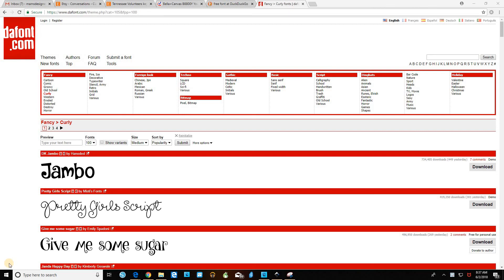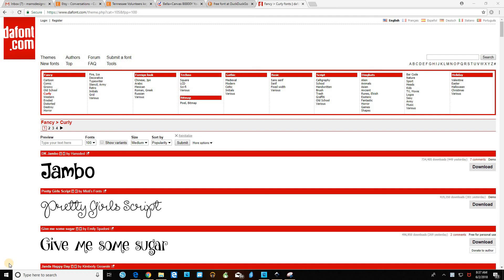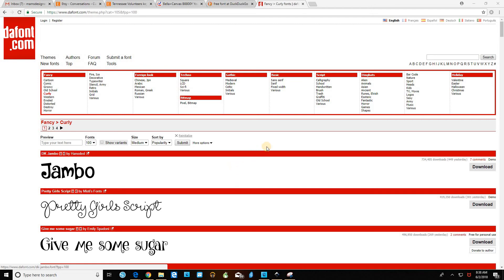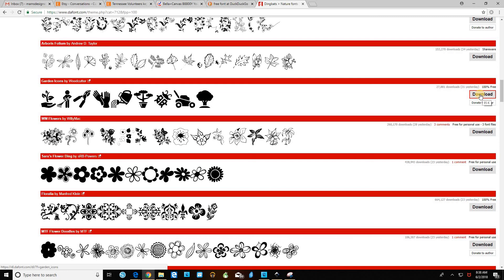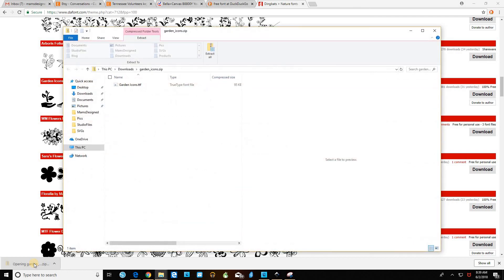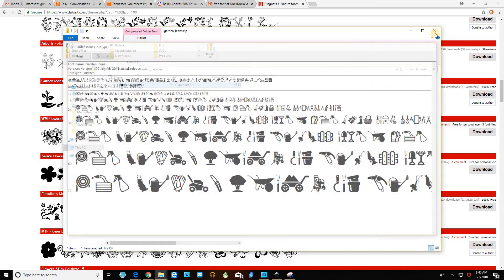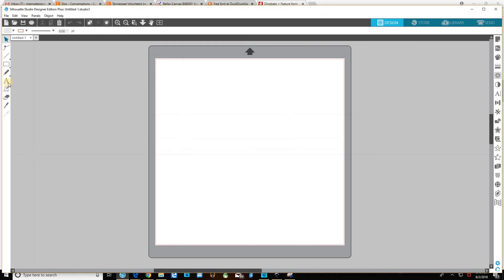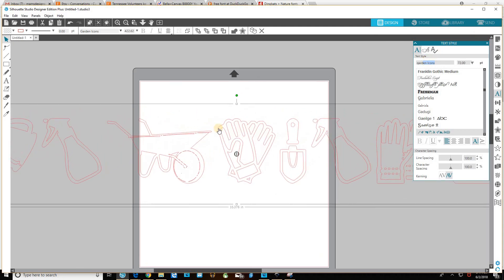Downloading & Installing Fonts for Silhouette Studio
A very short and easy tutorial for downloading and installing fonts for use in Silhouette Studio software.